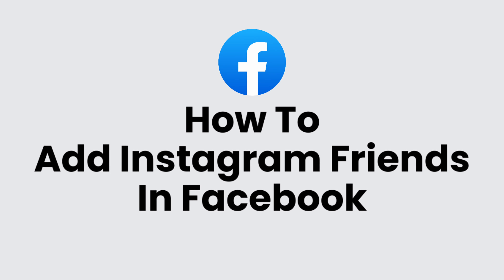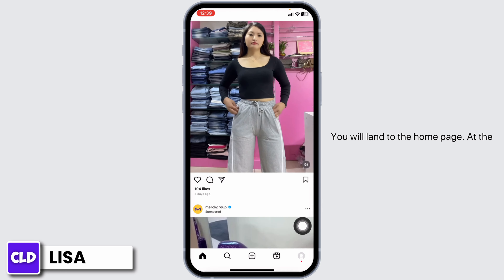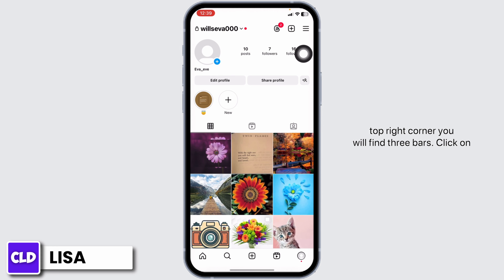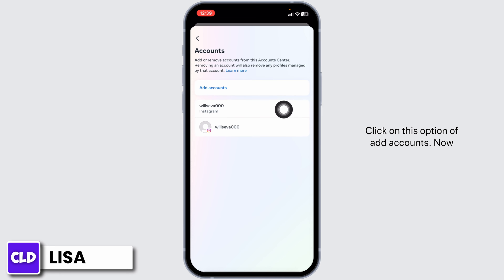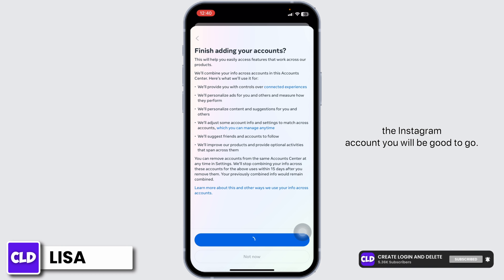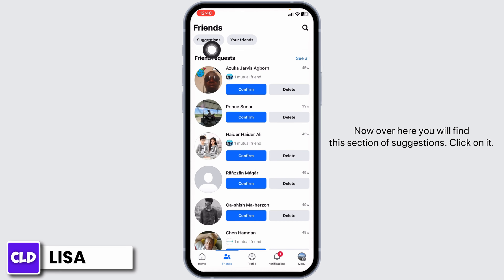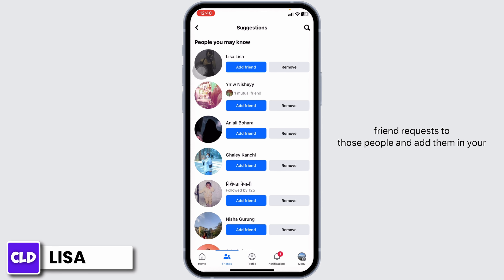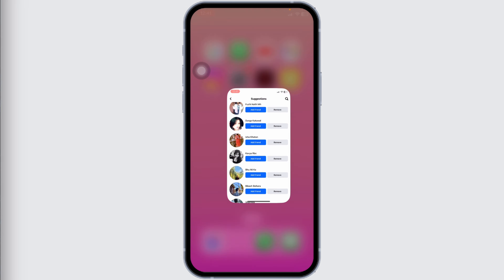How To Add Instagram Friends In Facebook 2024 | Find Instagram On Facebook (FULL GUIDE)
Tutorial On How To Add Instagram Friends In Facebook 2024.

Welcome to Create Login And Delete! Are you looking to integrate your social circles by adding your Instagram friends to Facebook in 2024? This full guide is dedicated to helping you connect your Instagram and Facebook accounts seamlessly, so you can follow your Facebook friends on Instagram all at once and vice versa.

Let's dive into the steps to make your social networking experience more cohesive and enjoyable in 2024.

🔑 Topics Covered:

How To Add Instagram Friends In Facebook 2024: A comprehensive walkthrough detailing the steps to connect your Instagram and Facebook accounts, allowing you to add your Instagram friends on Facebook.

Can't Find Facebook Friends on Instagram: We address common issues and solutions for when you're unable to find your Facebook friends on Instagram, ensuring a smooth integration process.

How to Follow All Facebook Friends on Instagram at Once: Discover efficient strategies to quickly and easily follow all your Facebook friends on Instagram, maximizing your networking potential.

🕒 Timestamps for Easy Navigation:

0:00 - Introduction
0:30 - Adding Instagram Friends to Facebook in 2024

Whether you're struggling to find your Facebook friends on Instagram or looking to follow them all at once, this guide will cover all you need to know. Any questions or suggestions?